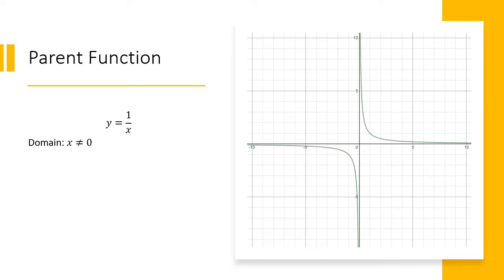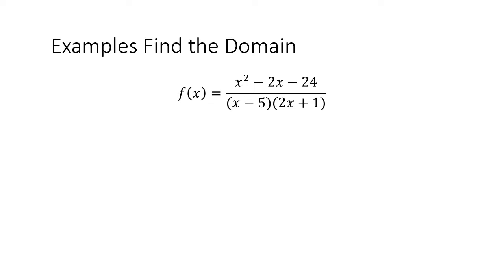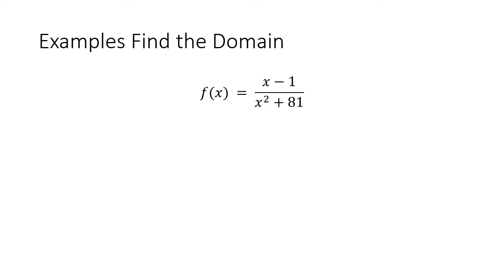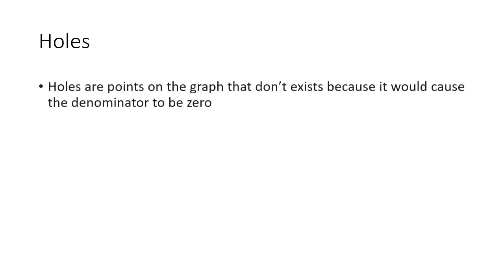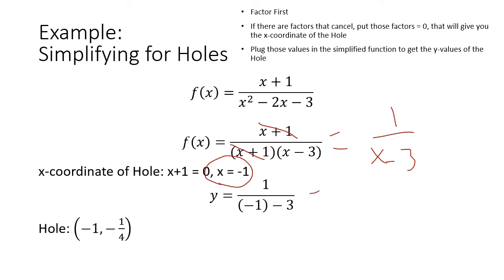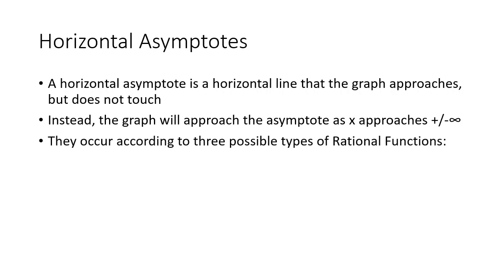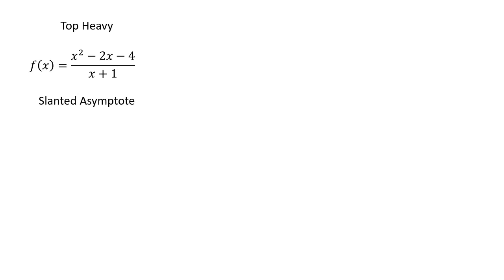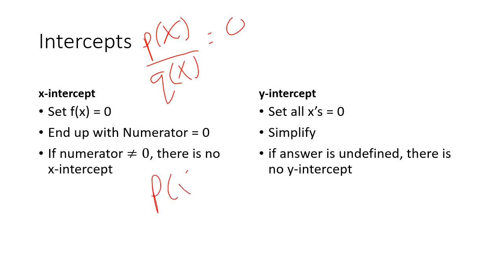Intro to Rational Functions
How to find Domain, Holes, Vertical/Horizontal Asymptotes, and x/y intercepts for rational functions in the form p(x)/q(x)

Musician: ASHUTOSH